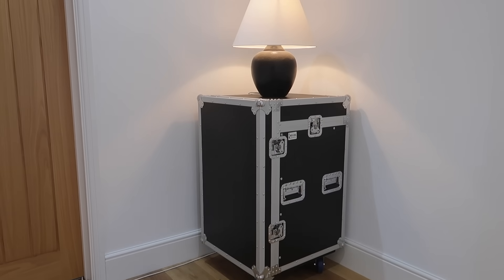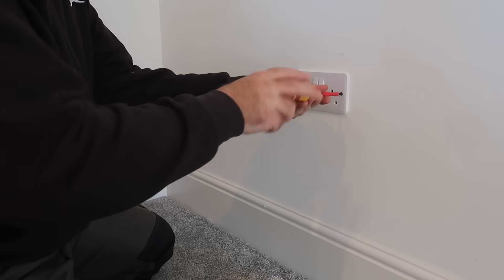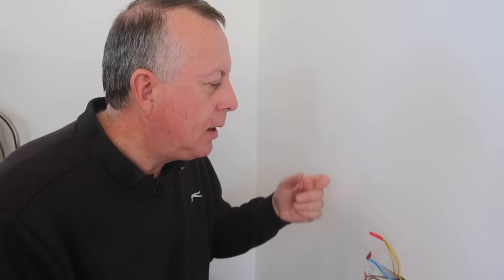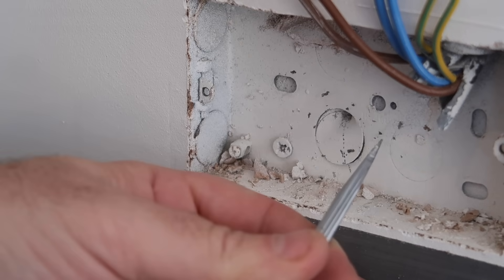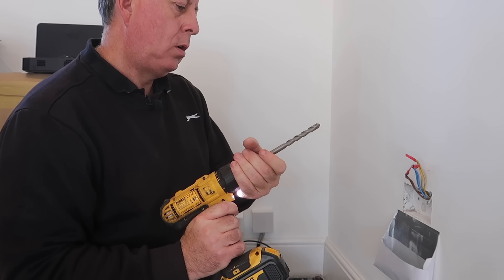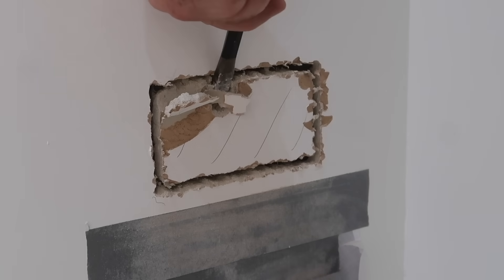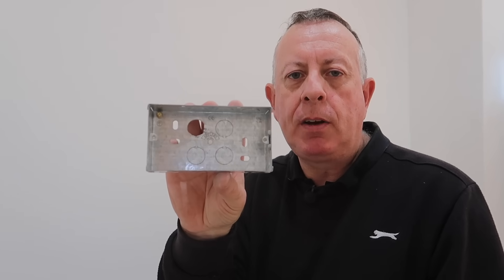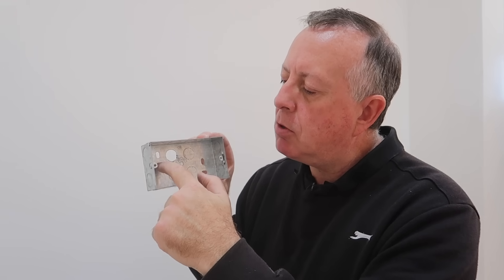How to Install a New Electrical Outlet in an Existing Wall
Watch as I show you how to install an additional electrical outlet or socket from an existing socket - a spur socket.

UK links:
► Cordless Drill (Dewalt)
► Plaster Filler
► MK Rapid Fix Socket
► Electrical Twin & Earth Cable
► 35mm Galvanised Back box

US Links:
► Cordless Drill (Dewalt)